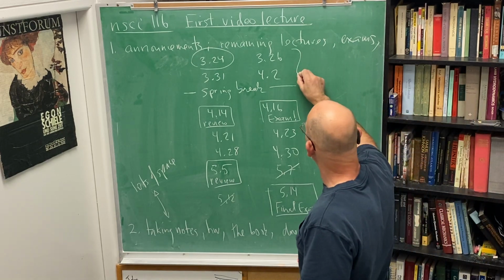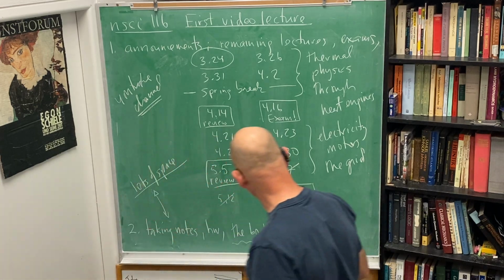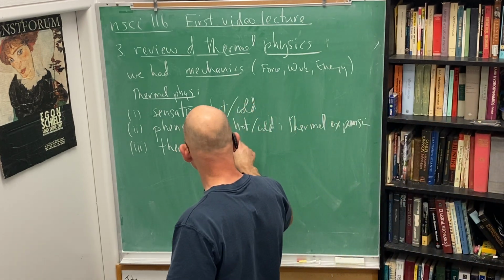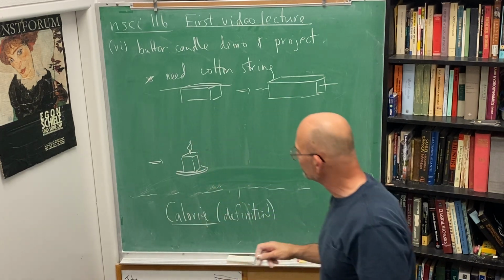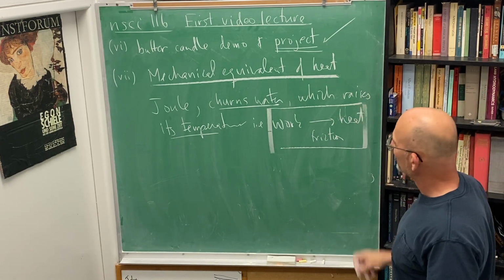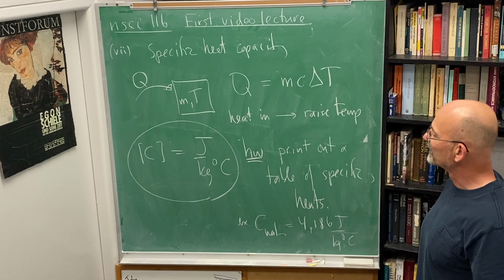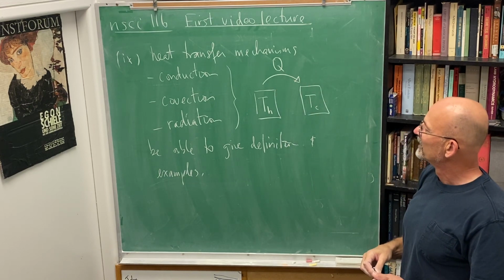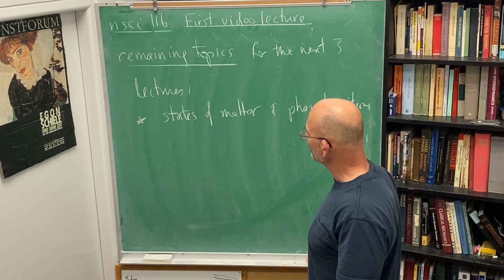nsci 116 video lecture 1